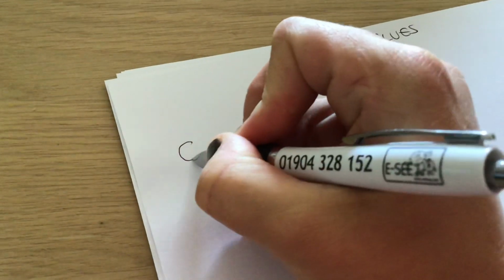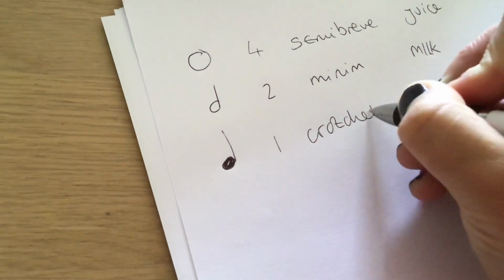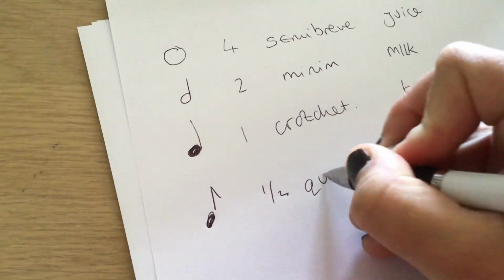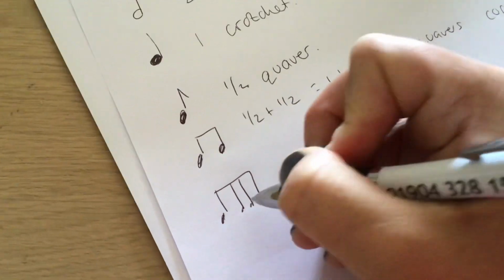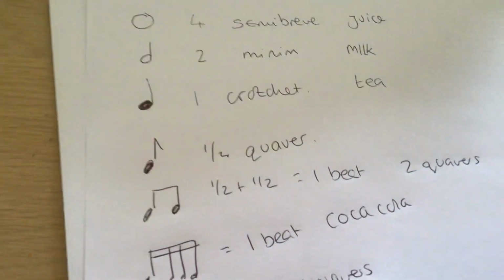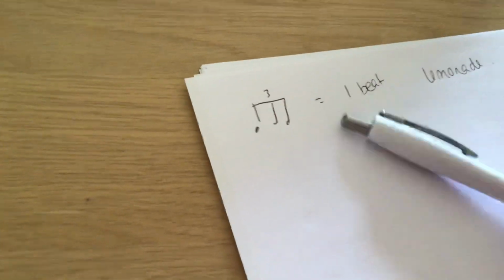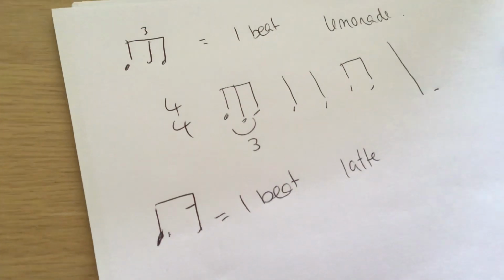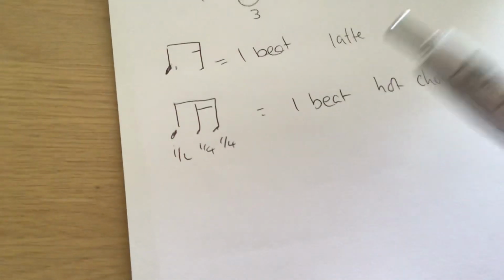Note value description to help with composing